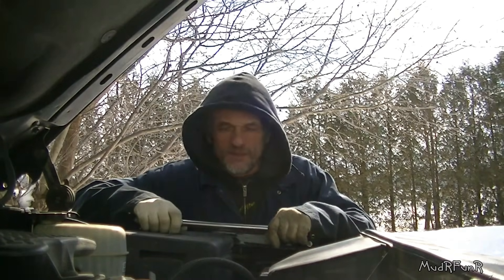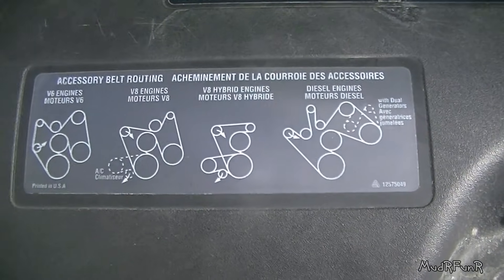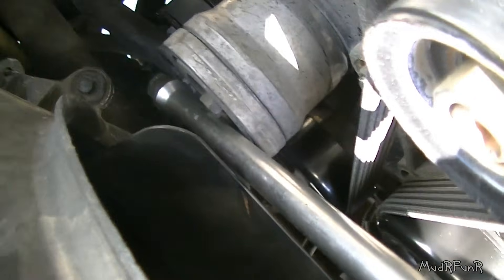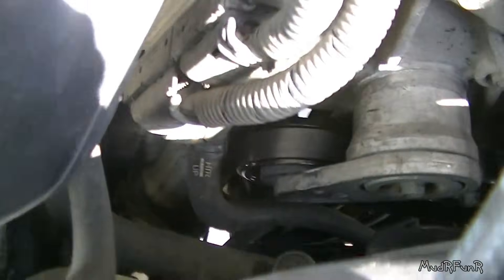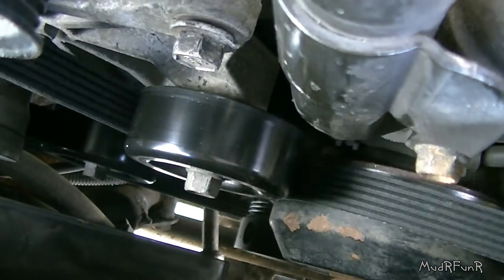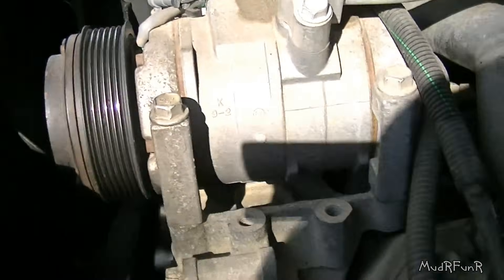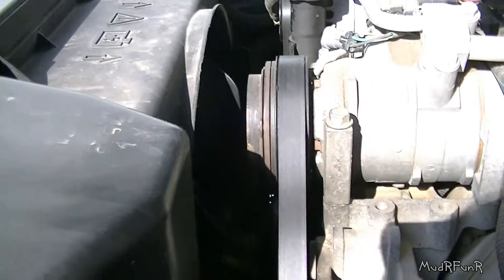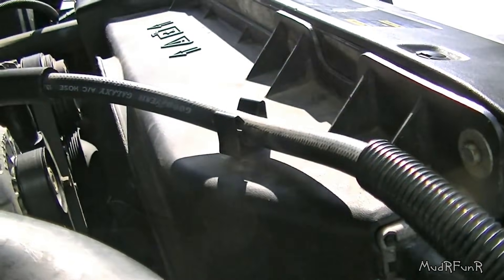Duramax 6.6L LLY Serpentine Belt Replacement for Beginners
Detailed step by step instructions. CAUTION - the tensioner has a lot of spring pressure. watch your fingers!
Truck used - 04 GMC 2500 Engine Code 2

ACDelco Serpentine Belt
ACDelco Drive Belt Idler
ACDelco Professional Idler Pulley
ACDelco Cooling Fan Pulley with Bearing
ACDelco Belt Tensioner and Flanged Pulley Assembly
Powermaster Chrome Alternator
Dorman Power Steering Pulley
JVC Quad Proof Camcoder
Sony Action Cam that I use
Sony Camcorder that I use